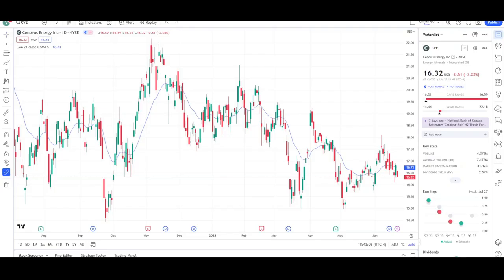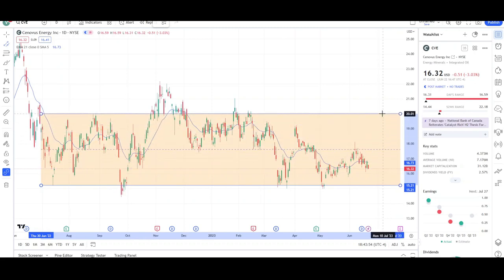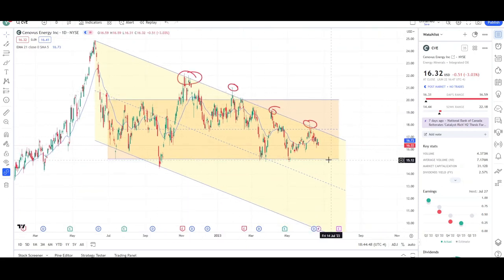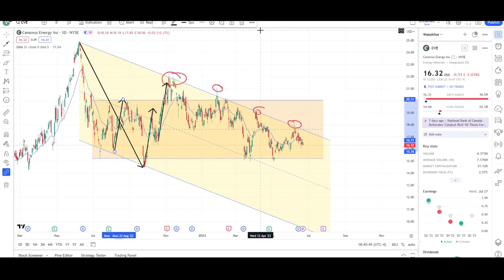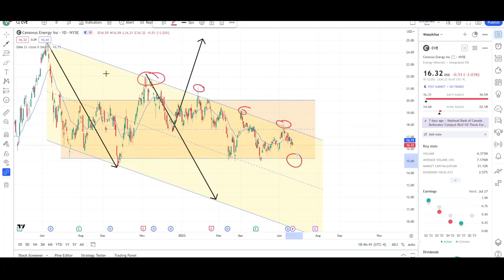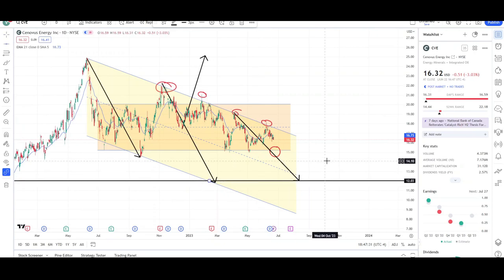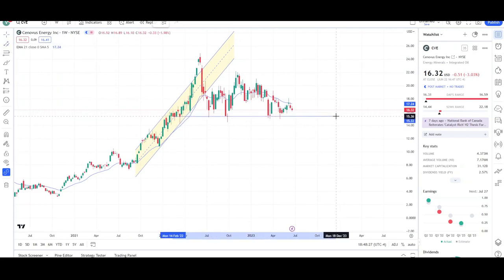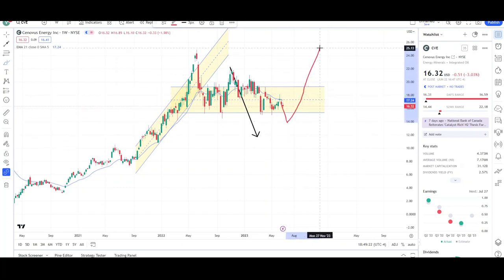Cenovus Energy Stock (CVE) | Technical Analysis.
Hello YouTube❗,

This is video number 778 on the channel. I will be doing a Technical Analysis breakdown for Cenovus Energy, with price targets.

-Vee Trades
Vee Trades Technical Analysis Membership is now live.